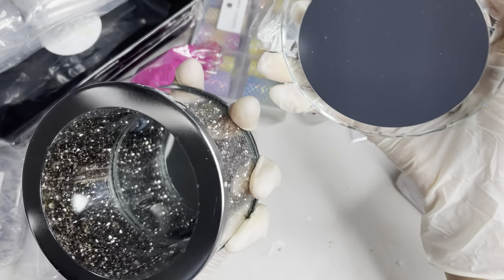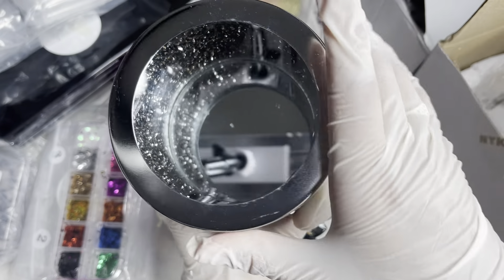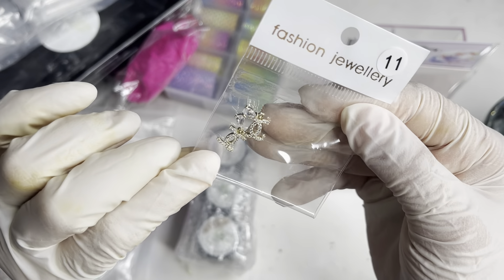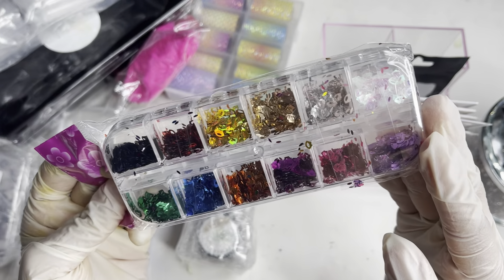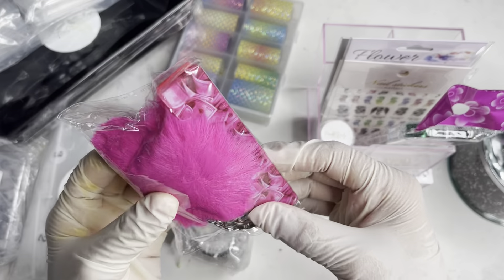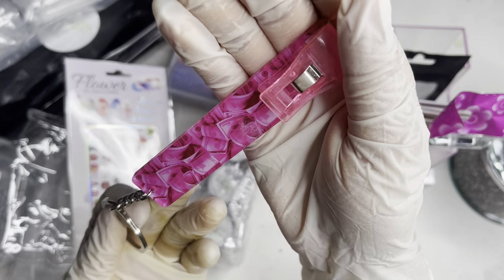PERIDOT NAILZ UNBOXING/REVIEW + SWATCHES HAUL